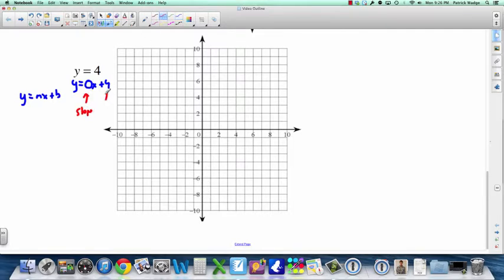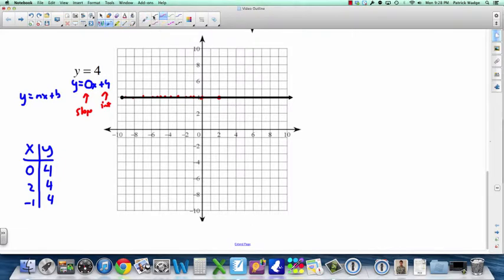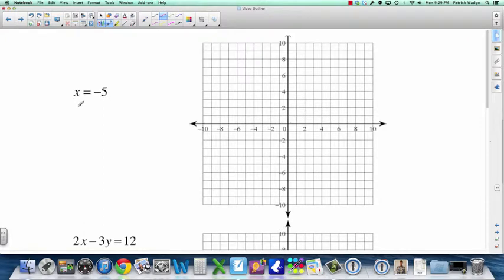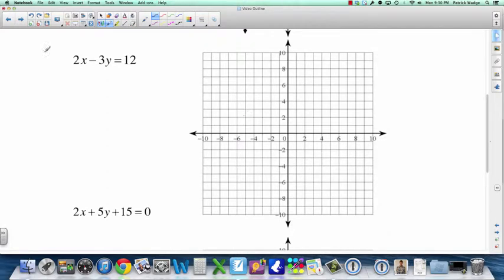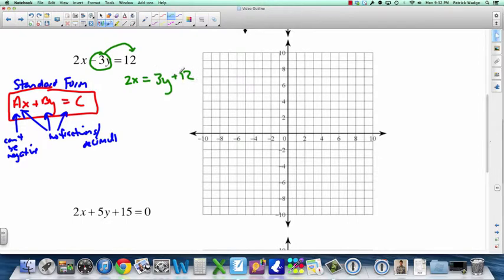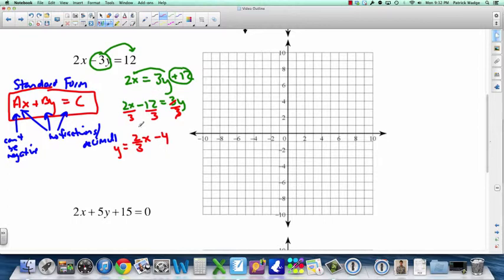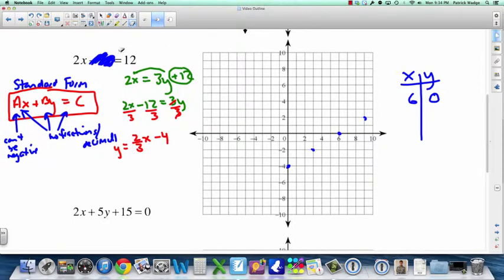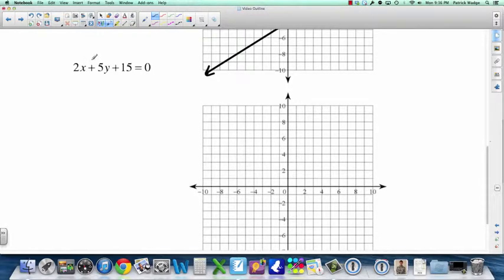Founds 11: 6.1 Graphing a Linear Function (part 1)